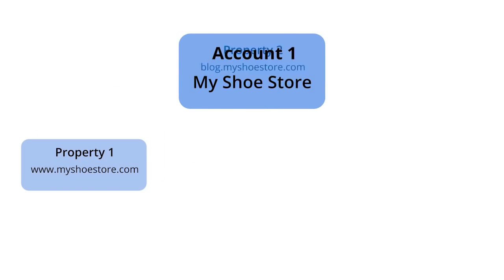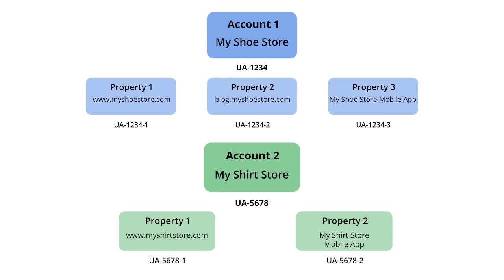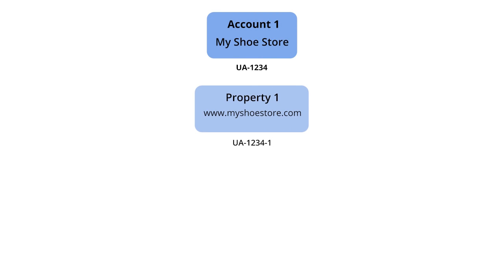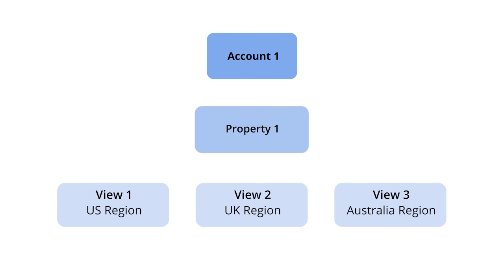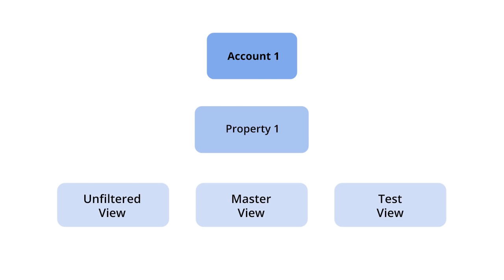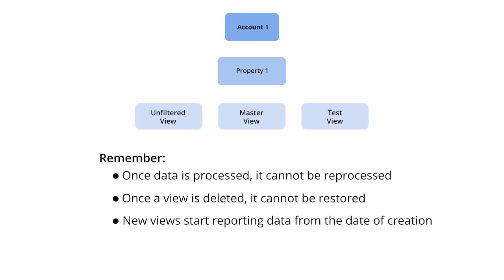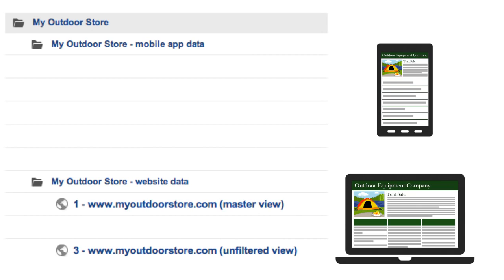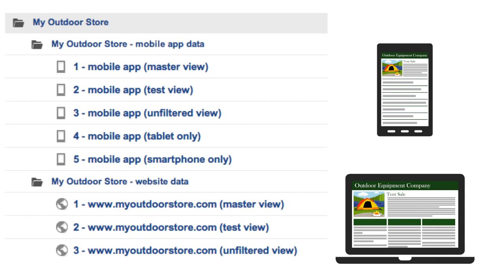Digital Analytics Fundamentals Lesson 4 2 Understanding your account structure